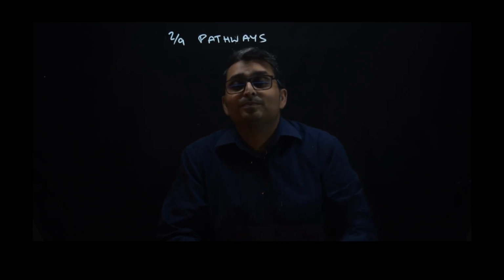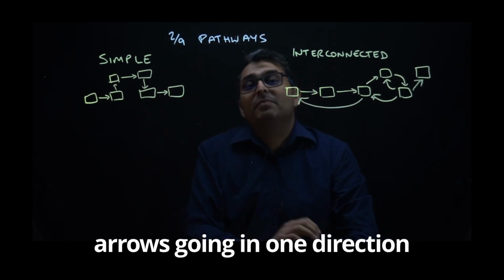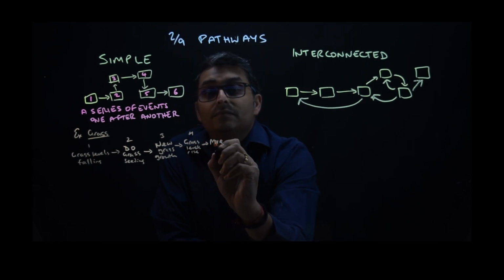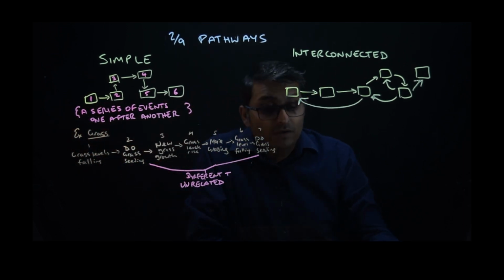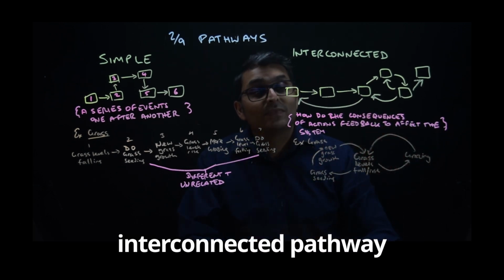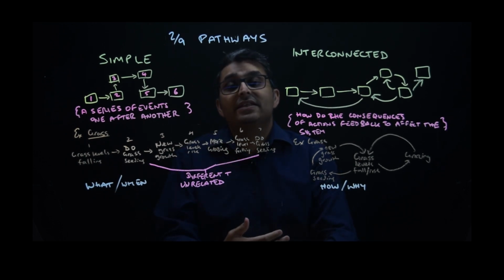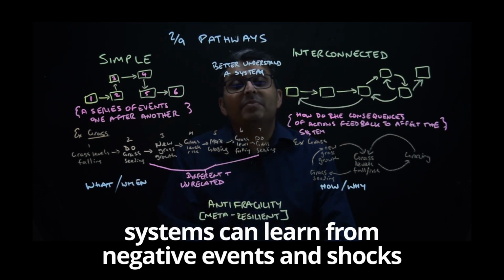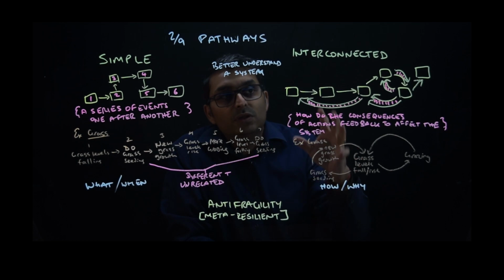Pathways - so what is the big deal here? - Systems Thinking Mini Series (2/9) - Mental Models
Systems Thinking is an approach rather than a single mental model which can provide us with new perspectives on problem solving and decision making.

In this video I explore simple and interconnected pathways and how they differ from one another.

Interconnected Pathways are the basis for taking a systems thinking approach.

Timestamps:
0:00 - Intro
0:47 - The two types of pathways
1:19 - Simple pathway diagram
1:42 - Interconnected pathway diagram
3:14 - Thought process for a simple pathway
3:41 - Example 1: Grass (for a simple pathway)
6:05 - Thought process for an interconnected pathway
7:27 - Example 1: Grass (for an interconnected pathway)
8:55 - What is the big deal?
9:45 - Again what is the big deal?
10:38 - better understand the system
11:25 - Antifragile / Antifragility / Meta-resilient
13:12 - Feedback loops
14:49 - Wrap up